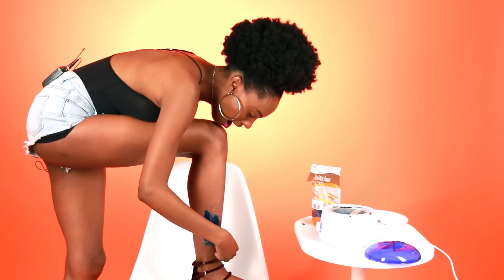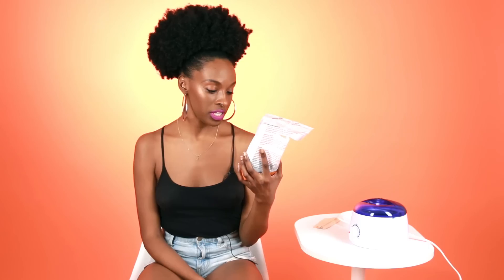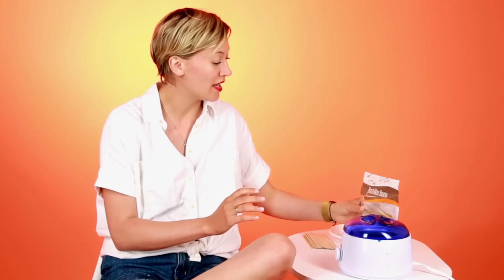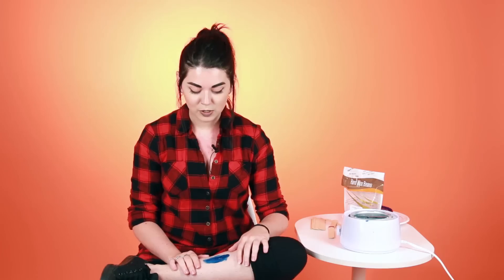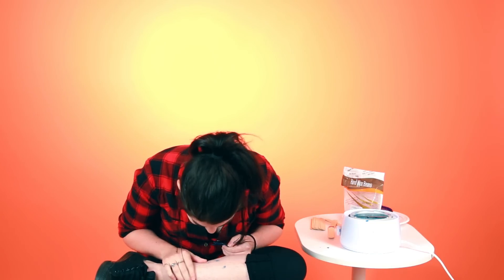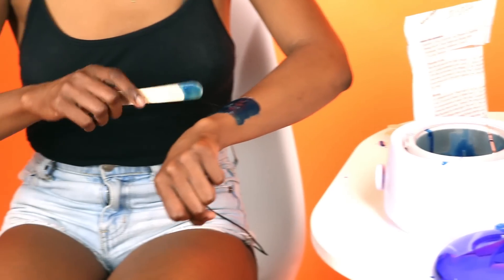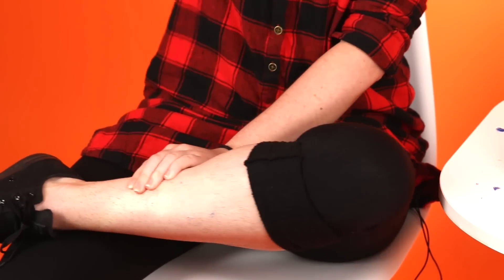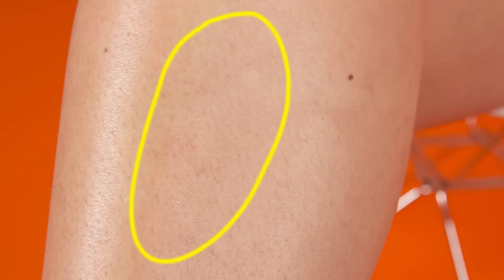Women Try Pain-Free Waxing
Are hard wax beans as painless as people say?

You can buy the hard wax beans

We hope you love the products we recommend! Just so you know, BuzzFeed may collect a small share of sales from the links on this page.

Boldly
BuzzFeedYellow has changed its name to Boldly. It's the same content you know and love just Bolder.